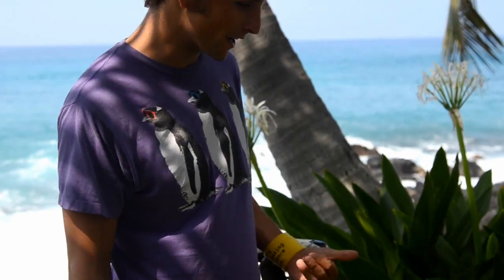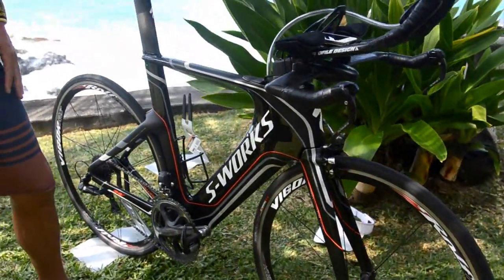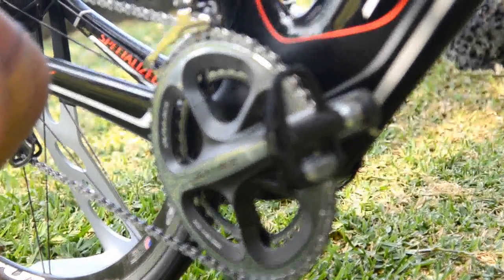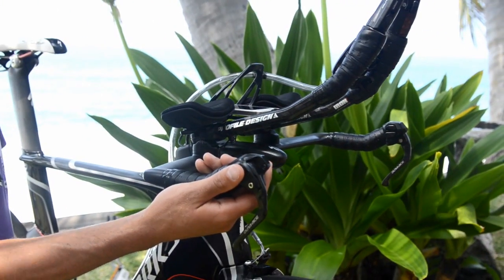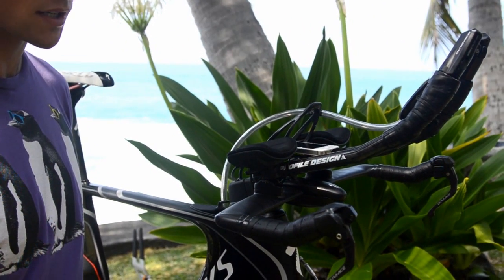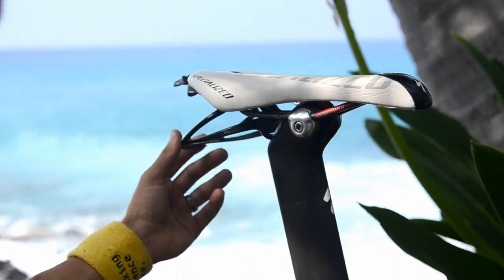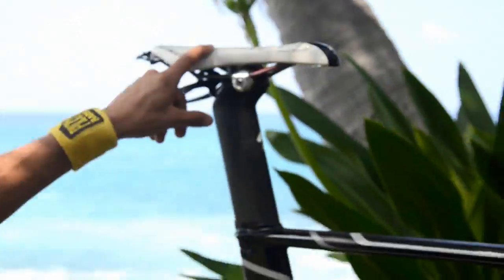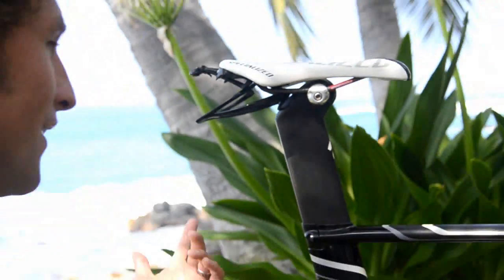Jesse Thomas walks through his 2013 Specialized Shiv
for all of our coverage of the 2012 Ironman World Championships in Kona, Hawaii.